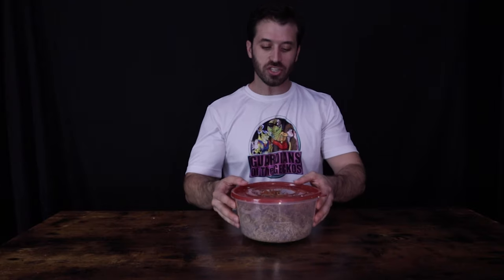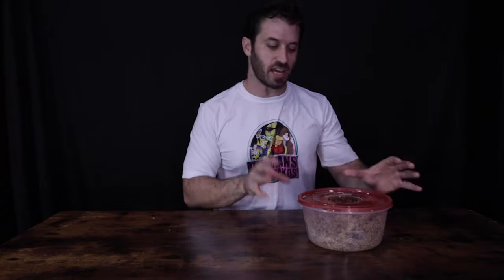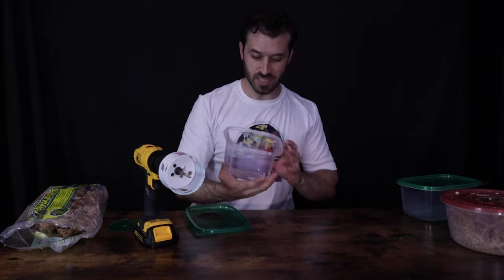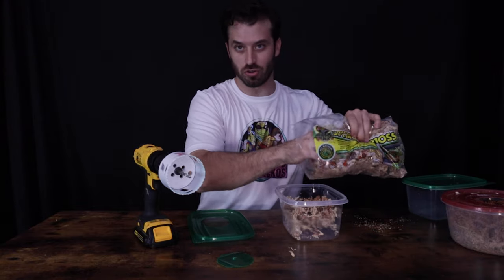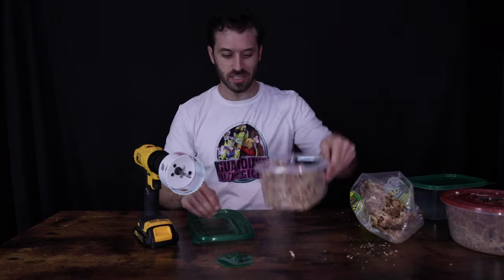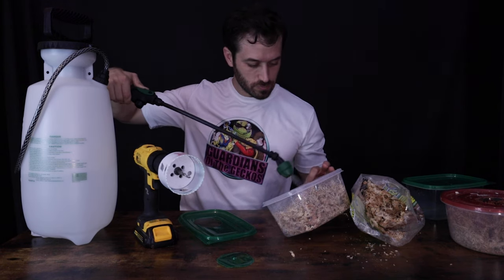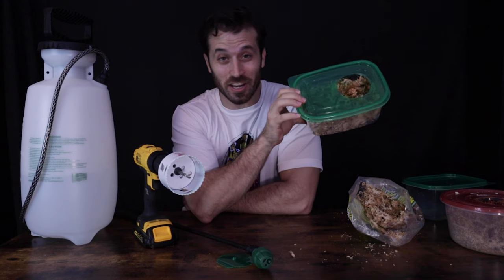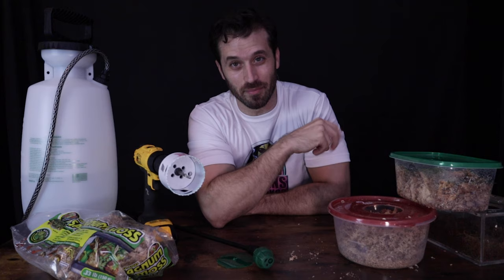DIY: Make your own Crested Gecko Humid Hide / Lay Box - Easy & Inexpensive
In this Gecko Tip Tuesday video, we will help show you how to make your very own Crested Gecko Humid Hide or Lay Box from breeding Crested Geckos or Gargoyle Geckos. This is a great solution for any New Caledonian Gecko that is having shedding issues, or if you have a female Gecko laying eggs. Trust me, I've tried many different alternatives in the past but this one is by far the simplest, most inexpensive, and effective! See below for links of items used in this video.

Official Instagram Page: @Guardiansofthegeckos

Containers: Available at Dollar Tree, Walmart, Anywhere - Get one large enough for the size of your gecko.

Sphagnum Moss

Power Drill: DEWALT 20V MAX Cordless Drill

3 inch Hole Saw Attachment